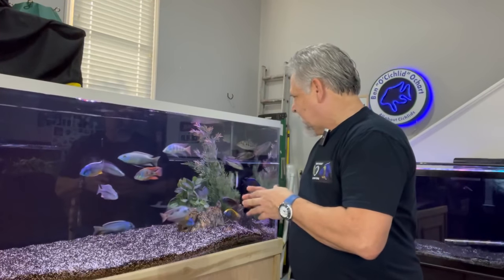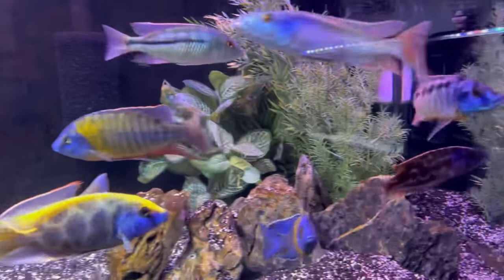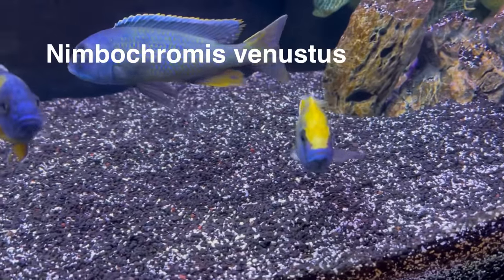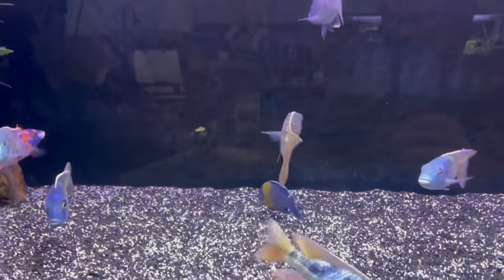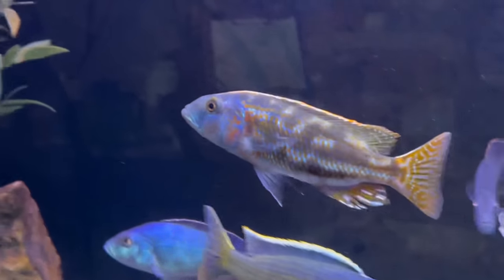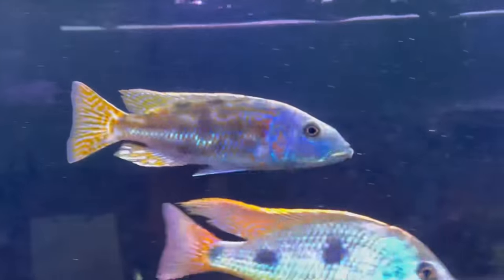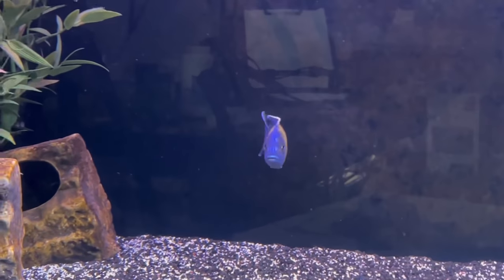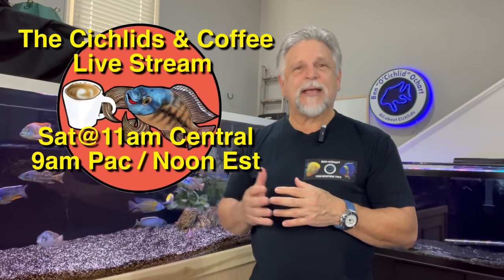That AFRICAN CICHLID that I’ve Been WANTING for SO LONG is FINALLY HERE! [A Species Profile Video]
In my top ten list of all-time favorite African Cichlids you'll find the Nimbochromis fuscotaeniatus, commonly called a "Fusco." Beautifully colored with that pattern common to Nimbochromis, a electric blue face and great markings on the tail and fins that give this fish a striking appearance.  In some cases they can even display some red in the fins and the body and look quite spectacular.

It's been a favorite of mine for many years but after selling my last one, before departing from Los Angeles for Nashville, I found it difficult to locate one big enough to go in with my current group of large African Cichlids.  Well, James Largo at The Cichlid Shack came through and was able to send me the awesome specimen that you'll see in this video.

Fusco's that I've owned have been relatively docile but just like with all African Cichlids, it can be different from one fish to another and can be impacted by many factors. So be sure to listen closely to my warning at the end of this video.

Let's talk about the Fusco in today's video, a species profile of the Nimbochromis fuscotaeniatus, a fish I've been wanting to add to my group for a long time!  Have you owned this fish? What has been your experience? Please share you thoughts and tips in the comments below because we all learn from each other around here.

Remember to always be learning and don't ever forget that you reading this right now - YOU ROCK!

It tells YouTube that you're enjoying the channel and encourages YouTube to share the channel with other fish keepers like you and me.

Lighting of the 210 African Cichlid tank is provided by JC&P and AQQA. For JC&P LED lights and the other aquarium products they offer use this link: